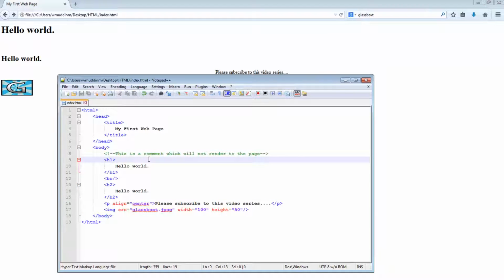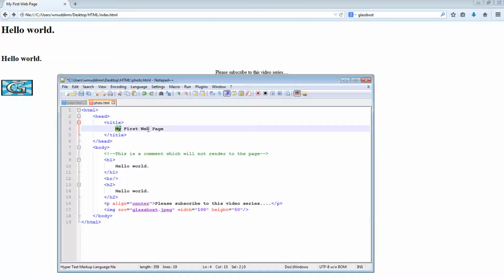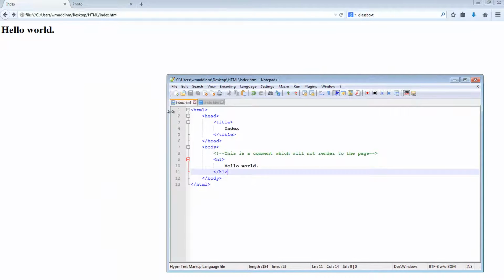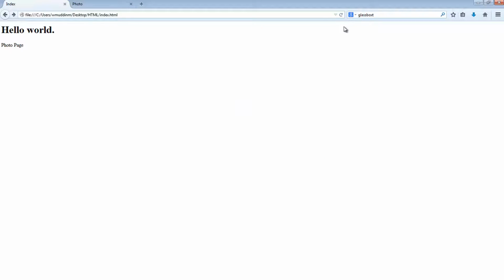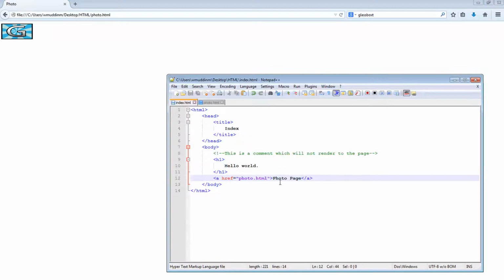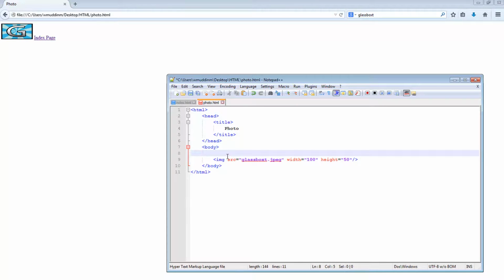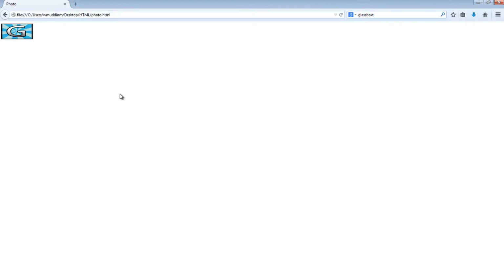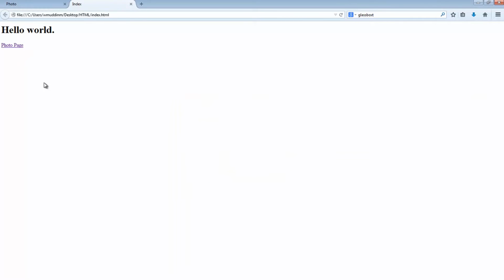HTML Tutorial 04 (Links) | QAShahin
HTML video tutorial on how to create links on web pages. We will look at both text and image links.

Resources:
Introductory music: